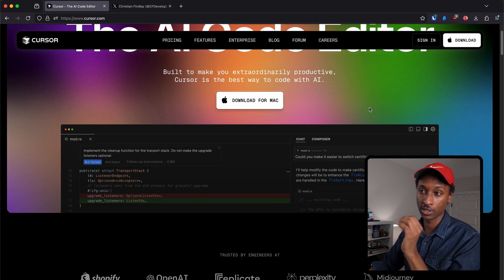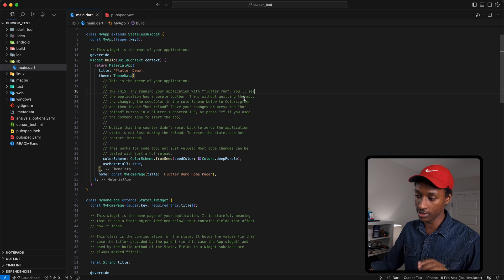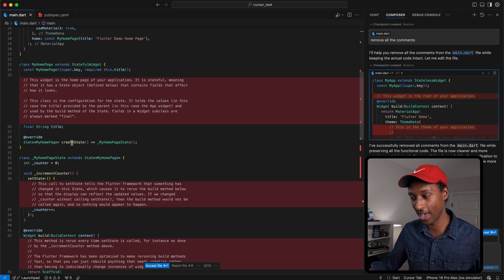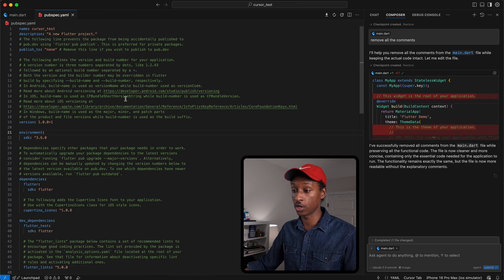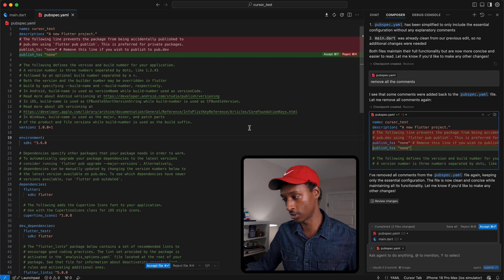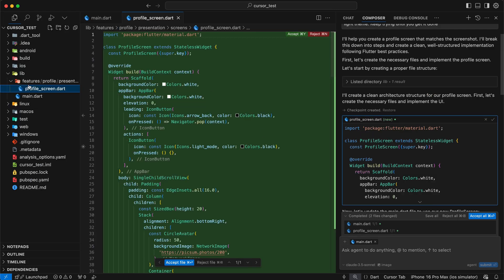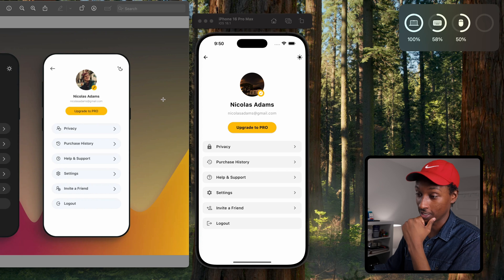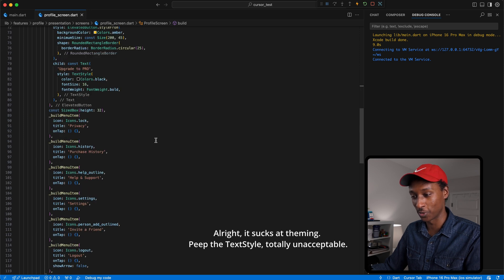I Was Wrong about Cursor AI IDE (it is AWESOME)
I have been coding with Cursor for a couple month now, and it blew me away.

Dell Curved Monitor
CalDigit TS4 Dock
Apple Magic Keyboard
Apple Magic Trackpad
RØDE NT-US Mic
Soundcore Headphones
Lamicall Headphone Stand
Lamicall Laptop Stand
KTRIO Mouse Pad

DJI Osmo Pocket 3 Creator Combo
Samsung Pro microSD
Crucial X9 Pro 2TB SSD
NEEWER Desktop Mini Tripod
Neewer LED Softbox Lighting
G2 RGB Portable Light